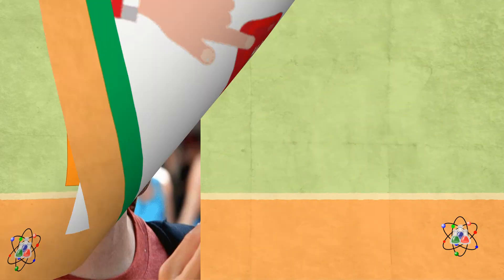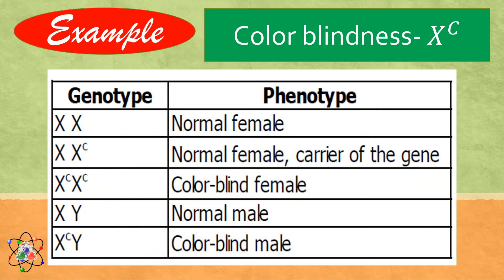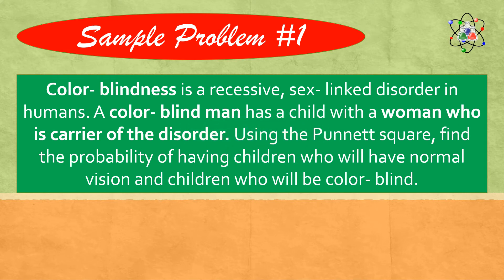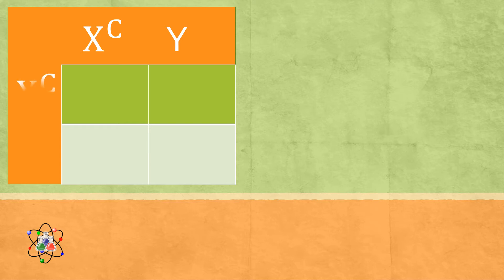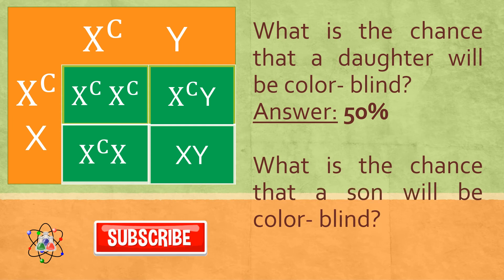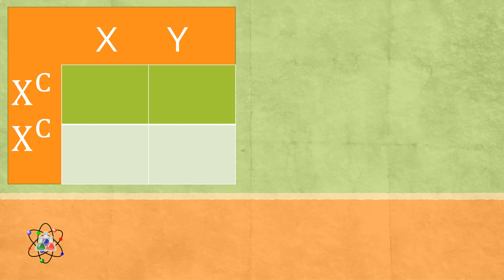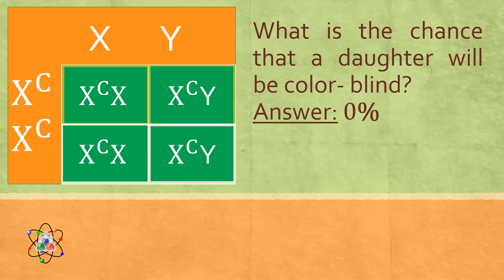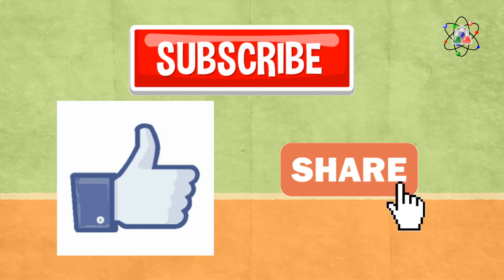Sex- Linked Traits (Color Blindness)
This video talks about Sex- Linked Traits as another Sex- Related Inheritance. Color blindness as a trait carried by the X chromosomes. Color blindness as an example of a Sex- Linked Traits. Solving problems using Punnett Square involving Color blindness as a Sex- Linked Trait.
Sex- Linked Traits is a sex- related inheritance which are determined by genes located on the sex- chromosomes.
Concepts include sex- linked traits, sex- linked inheritance, sex linked genes, sex- linked traits example, sex- related inheritance, sex- linked traits color blindness, sex linked traits genotype and phenotype.

⏱️TIMESTAMPS⏱️
0:00 - Intro
0:53 - Sex- Linked Traits Explained!
1:20 - Example Sex- Linked Trait
2:29 - Sample Problem No. 1 (Punnett Square)
4:36 - Sample Problem No. 2 (Punnett Square)
6:39 - Let Us Summarize!